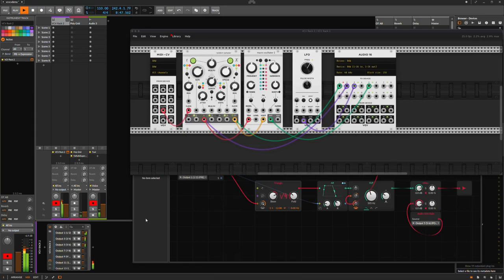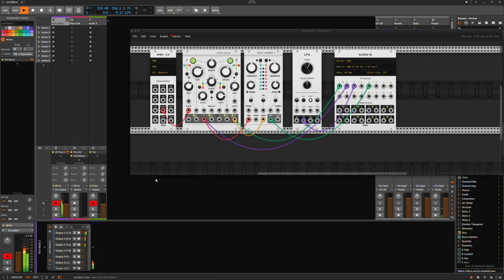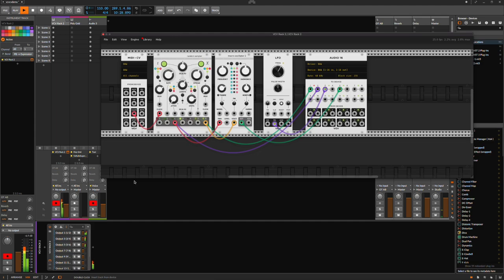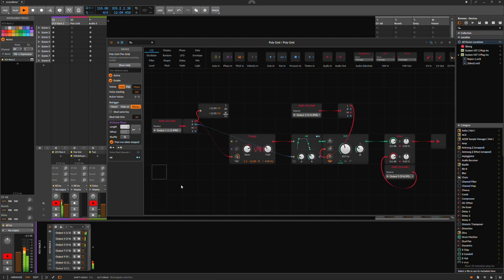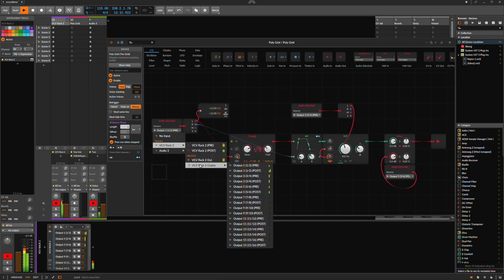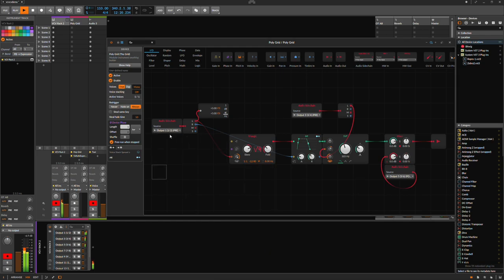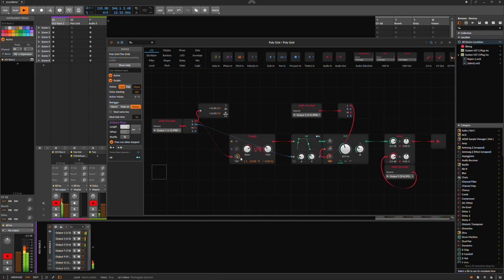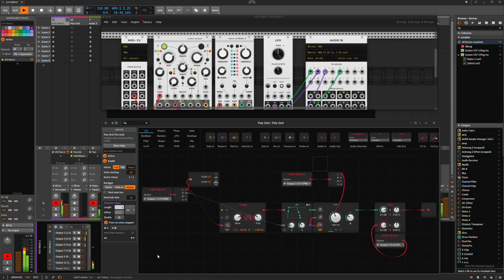Perfect integration of VCV Rack 2.0 and Bitwig Grid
a short demonstration of how you can tightly integrate "The Grid" and VCV Rack using the VCV Rack 2.0
extra notes:
- to get extra outputs for  vcv
add audio 16 module in vcv
then right click on vcv vst device in Bitwig , and select "add missing chain"
this expands all the outputs

- to split stereo signal in "The Grid"
I use the Mix/Stereo Split module in the Grid to split the stereo to two tracks

- this method vs midi
I should have pointed out, that this of course is audio rate modulation, so can be used for any type of signal audio or cv, and is sample accurate (or should be ;) ) ... so can be used for things like am/fm , ducking... its also 32bit (compared to using midi which will often be 7bit), so is basically continuous.
(so what you would expect of CV vs midi ;) )

timeline :
0:00 introduction
0:16 setting up VCV Rack VST and patch
1:14 looking at the "The Grid" patch
2:25 together and summary